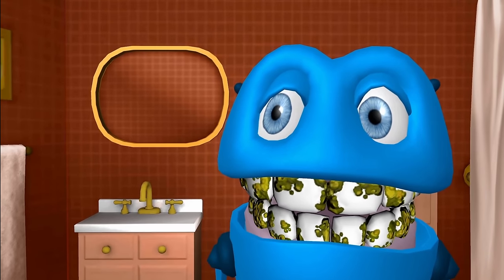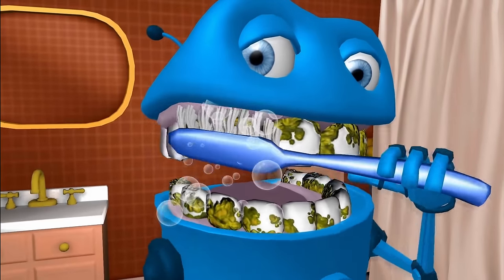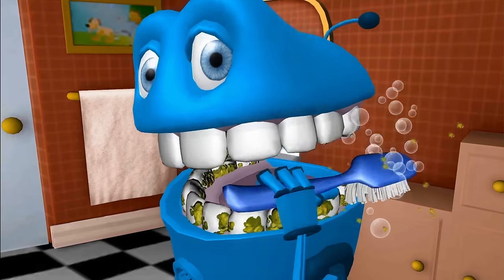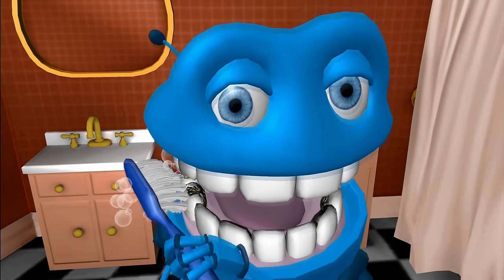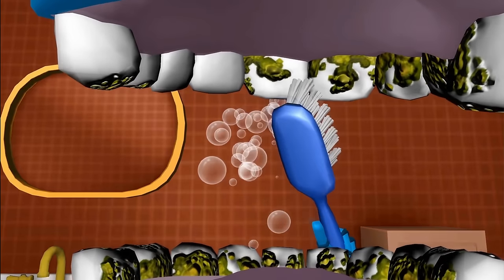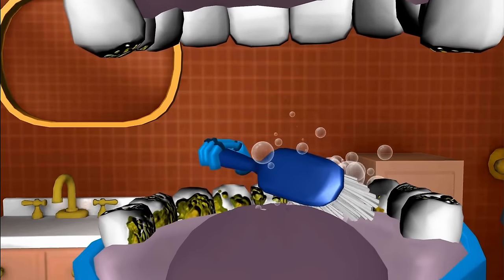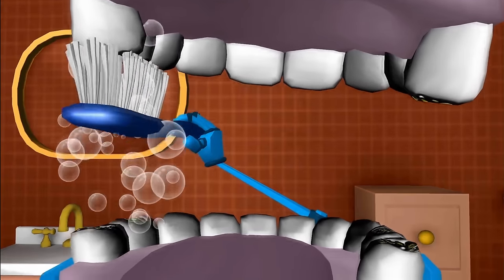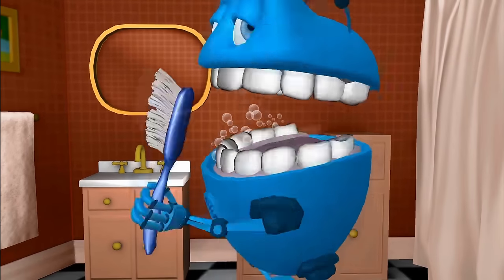Brush Along with Budd!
Brush Up is a great way for your kids to learn great toothbrush skills and to develop solid habits. You can install it for free on an iPhone or iPad or Android.

But if you are not ready - no problem. Here’s is a video that your kids can brush  along with.

Of course, they can’t earn a score or win prizes, so it is harder to learn skills and habits.